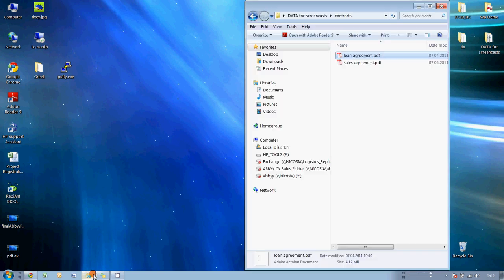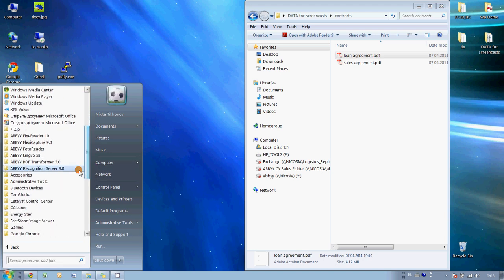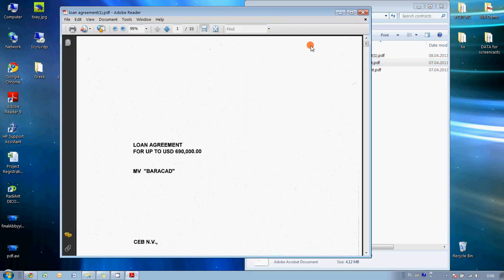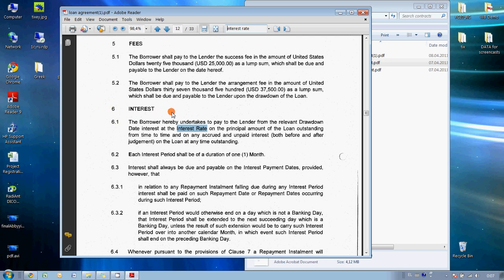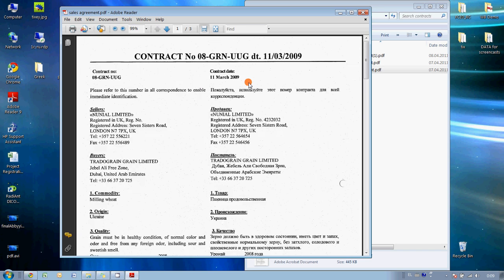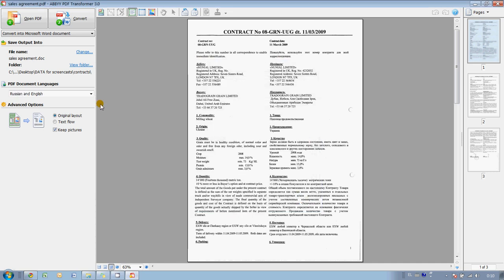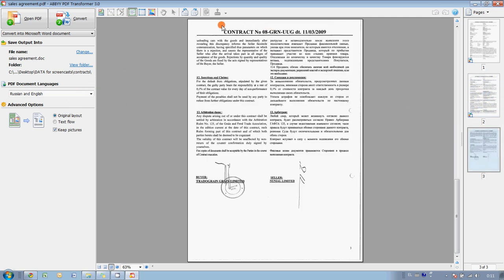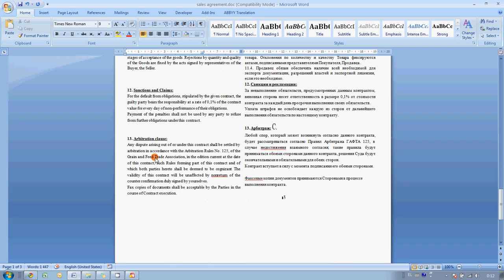ABBYY PDF Transformer — conversion of pdf into searchable and editable formats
— how to find a clause in a big contract saved in image format
— conversion of contract saved in pdf into MS Word
— creation of searchable pdf with ABBYY pdf Transformer
— virtual printer for pdf creation